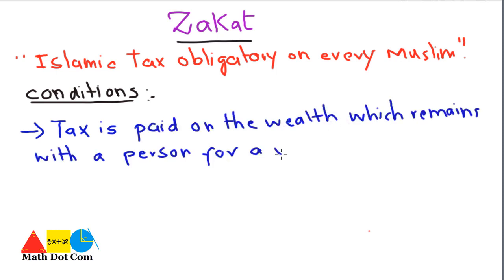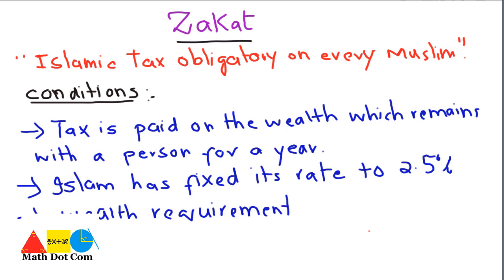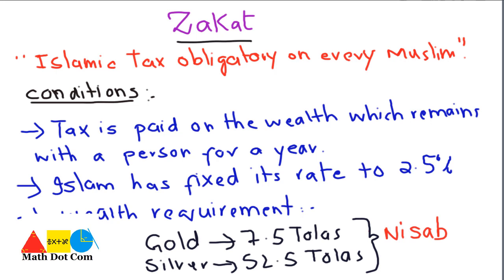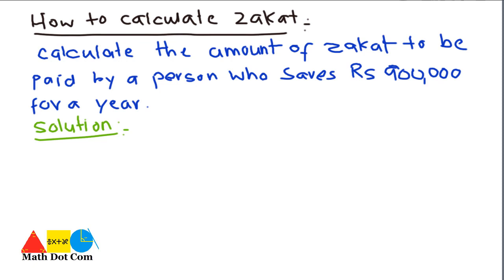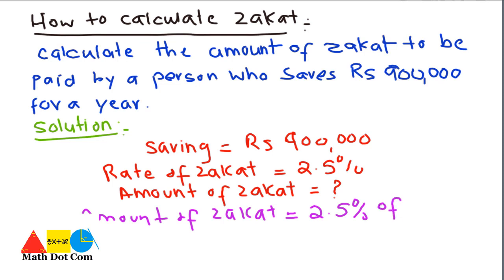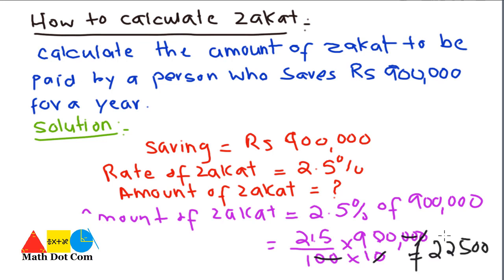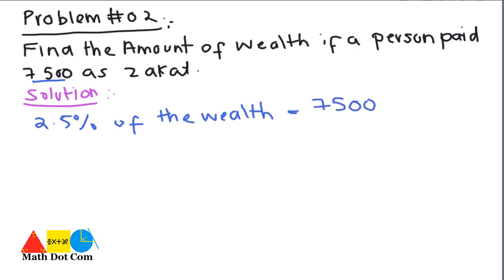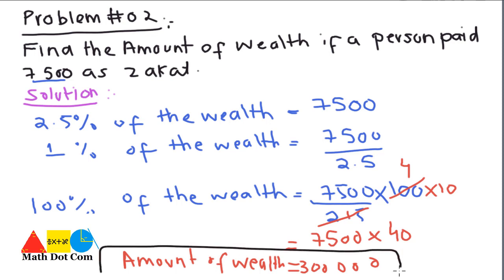How to Find Zakat in Maths | What is Zakat Nisab | Islamic Taxes | Math Dot Com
Zakat is an Islamic Tax obligatory on every Muslim. In this video you will be able to see below Topics:
1)What is Zakat?
2)Conditions for zakat.
3)Zakat Nisab
4) How to calculate zakat word problems.